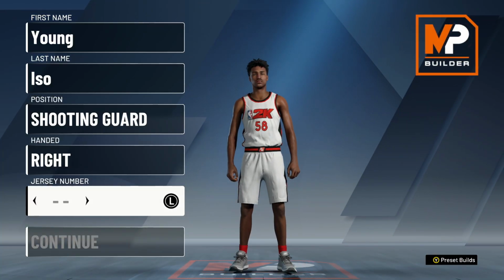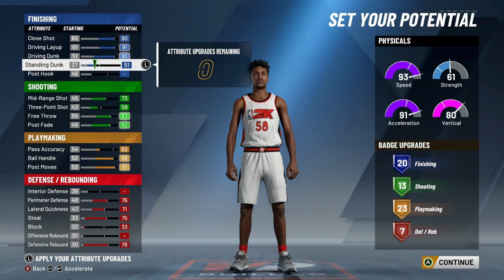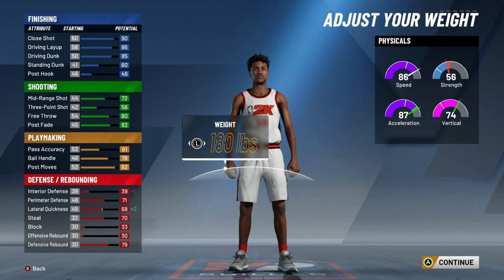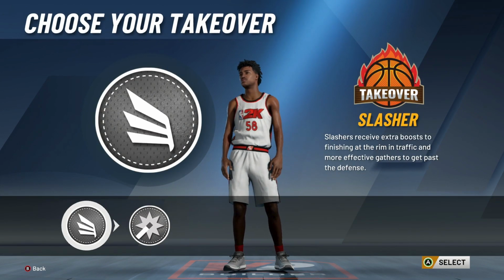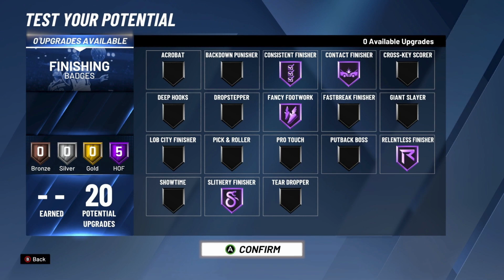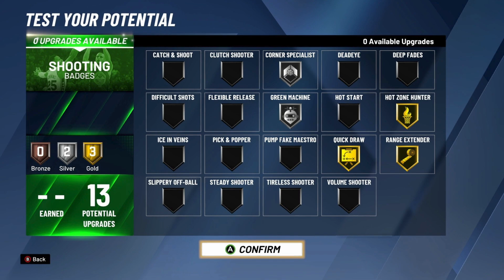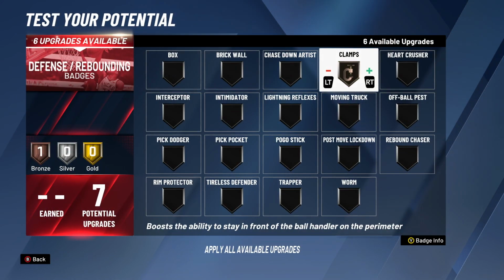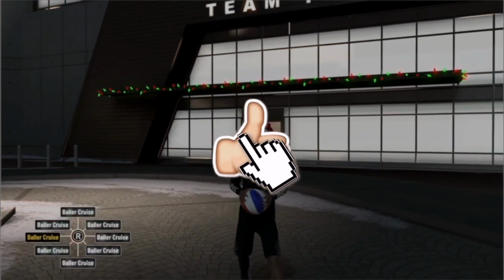Best Slasher Build In NBA 2K20 | Best Glitchy Unknown Build Series Part 28.5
This Build Gets The Most Badges For Any Shooting Guard Build In NBA 2K20

Most Badges On Any Shooting Guard Build

Best Slasher Build In NBA 2K20

Best Glitchy Unknown Build Series Part 28.5

Best Glitchy Unknown Build Series

Best Glitchy Unknown Build

Slasher

Best Build

Rarest Builds

Contact Dunks

63 Badge Upgrades